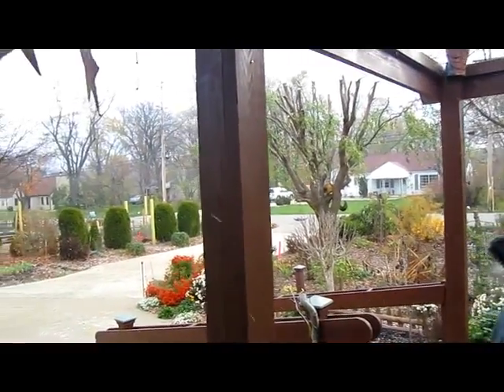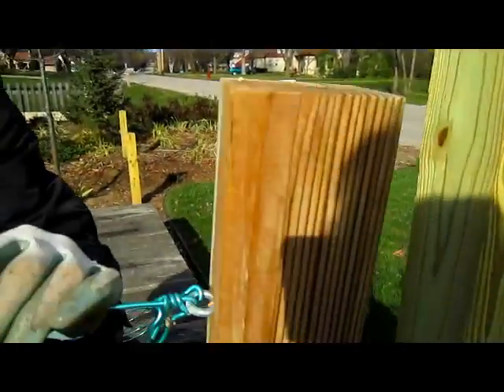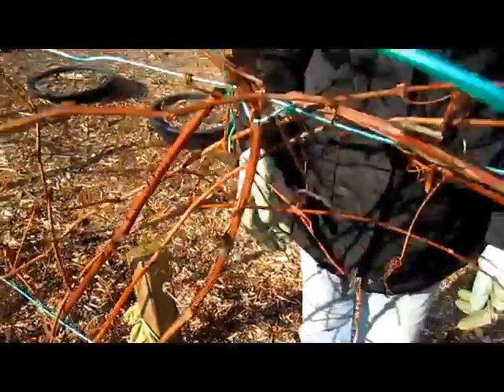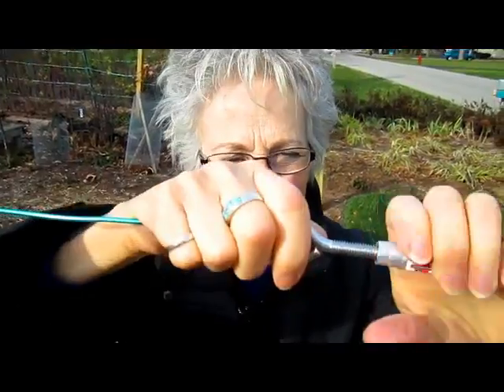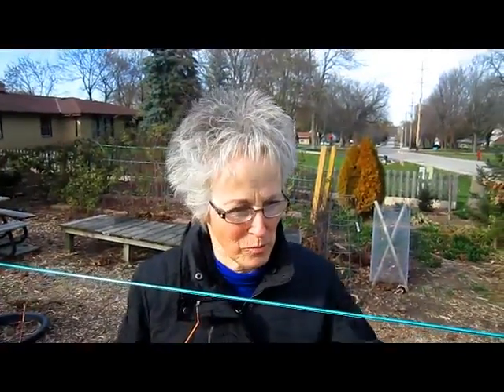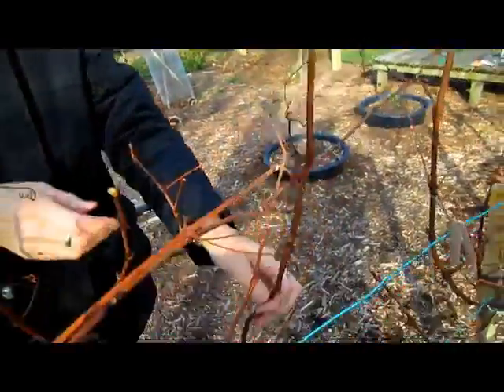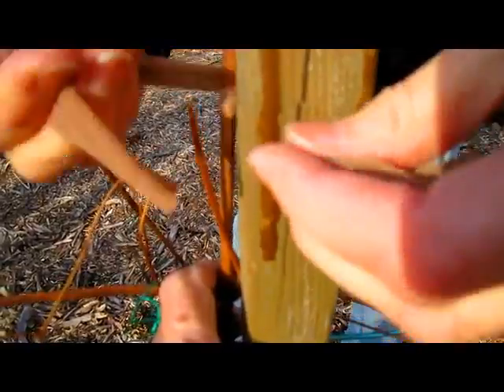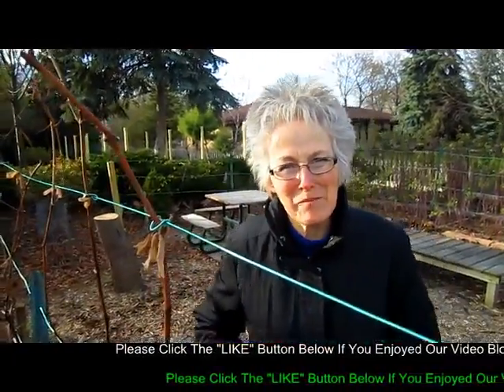Grape Vine Structure - Wisconsin Garden Video Blog 344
Two years ago we decided to create a grape vine structure we thought would be ample in size.  After visiting vineyards in California we knew we had underestimated the height of our tiny vineyard structure.  So here's our latest solution.